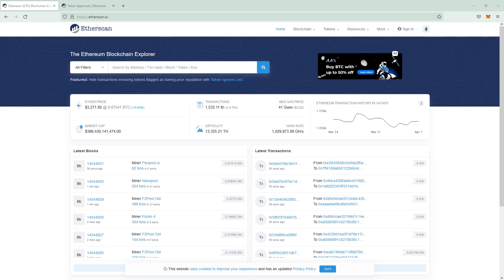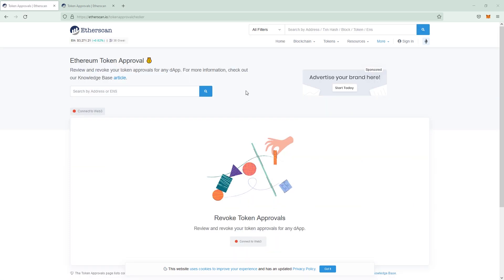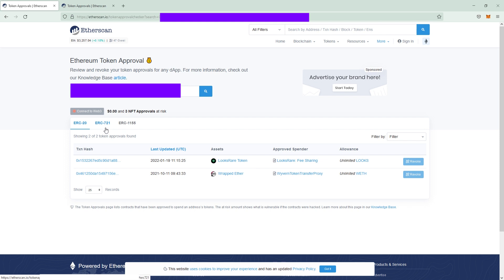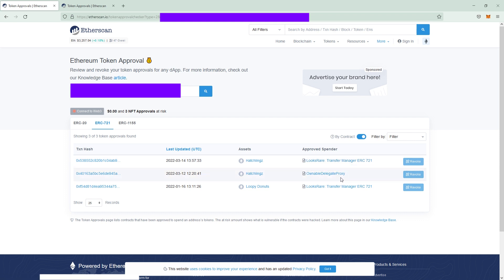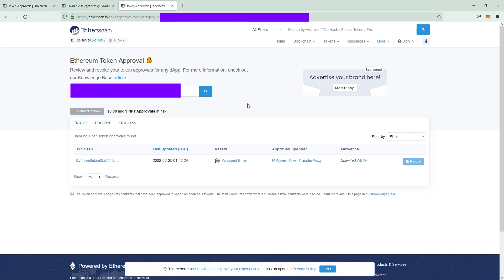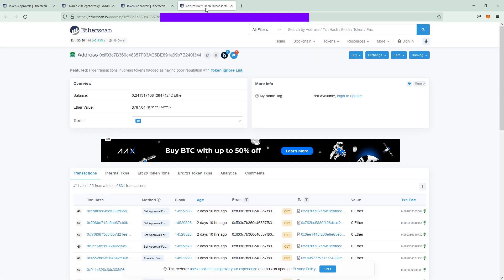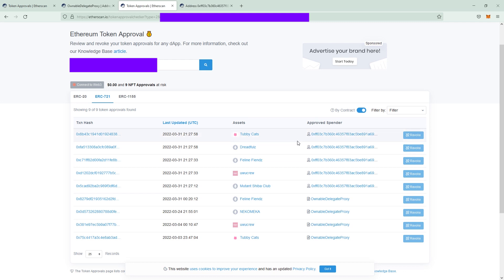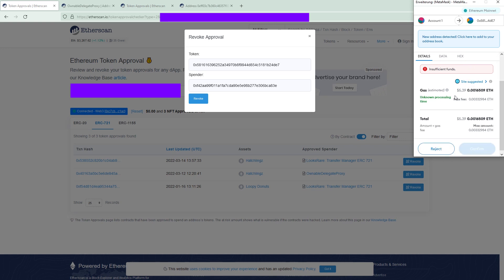How to: Revoke Token Approvals on Etherscan (Step-by-Step Walkthrough)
Signed something shady with your wallet?
This video shows you how to revoke permissions directly on Etherscan — using their built-in token approval tracker.

Originally made for the NFT community, this walkthrough still applies when you urgently need to cut wallet access and don't want to use Revoke.cash (why? 😅).

⚠️ If you're ever unsure what you just signed, this tool can help stop the damage.

🛠️ Revoke token/NFT approvals
🔍 Use Etherscan's internal tools
🧠 Take control of your onchain permissions